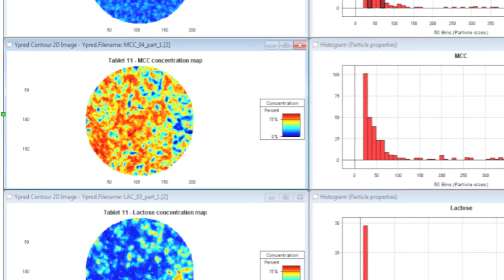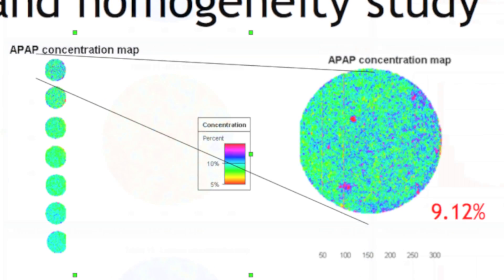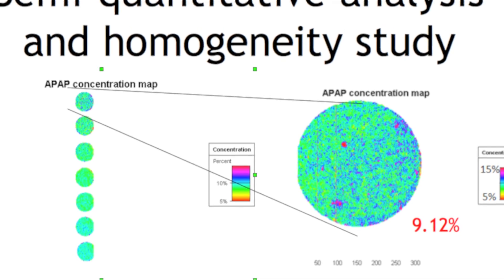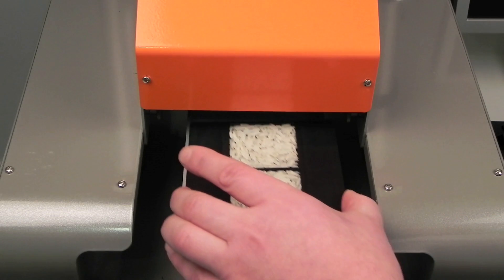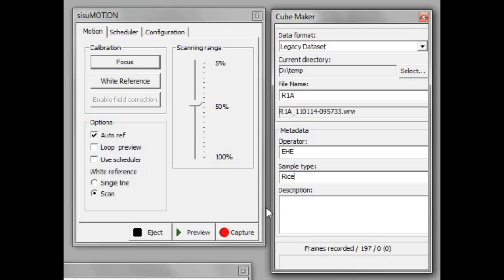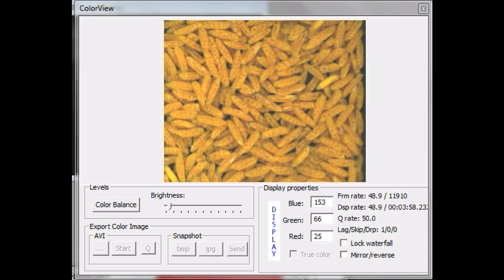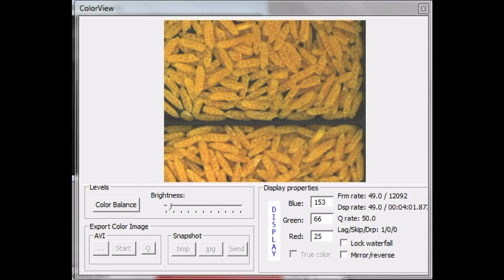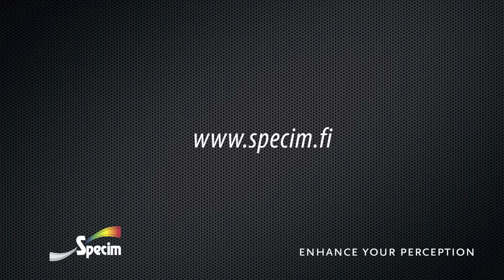Specim SisuCHEMA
SisuCHEMA - Chemical Imaging Workstation - Near Infrared chemical imaging in few seconds.

SisuCHEMA is a complete chemical imaging system, characterized by speed,
simplicity and superior performance.

It gives invaluable information for the characterization and quality assurance of advanced materials, where the functionality of the material is dependent on its chemical and physical structure.